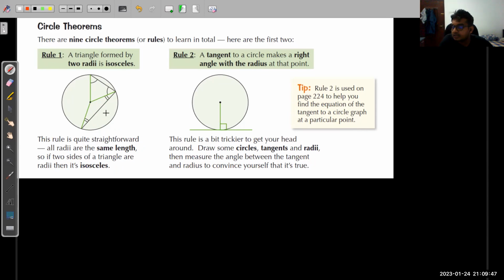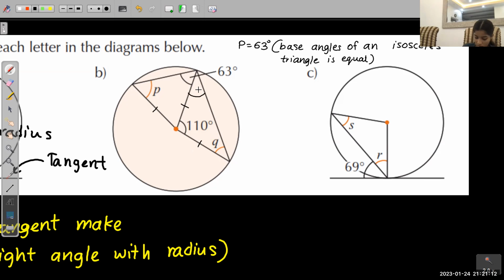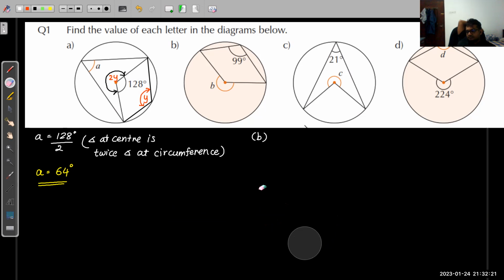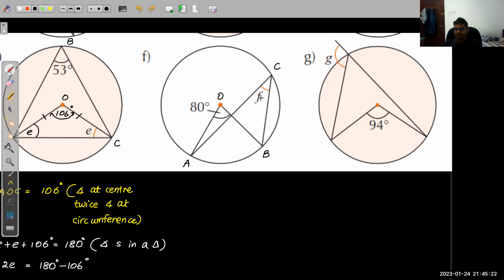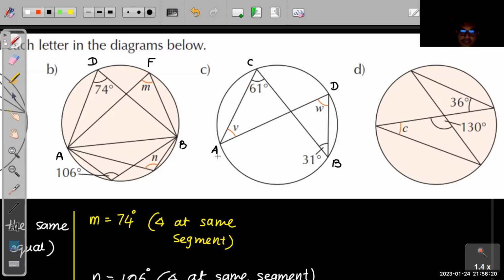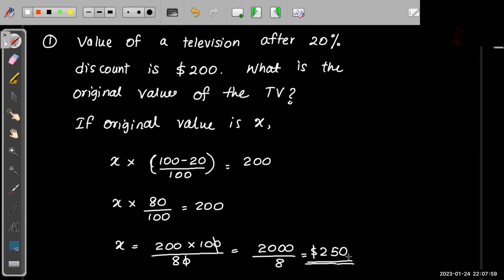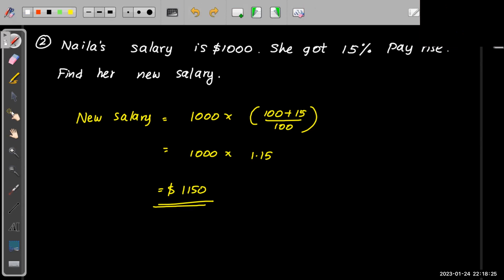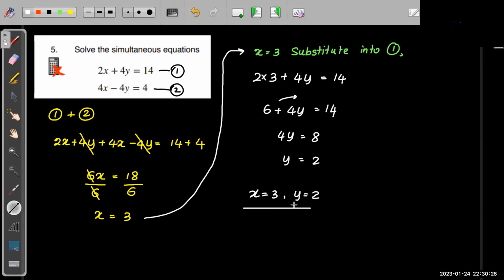Circle Theorems Part 1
Circle Theorems - Part 1 - Edexcel IGCSE Mathematics